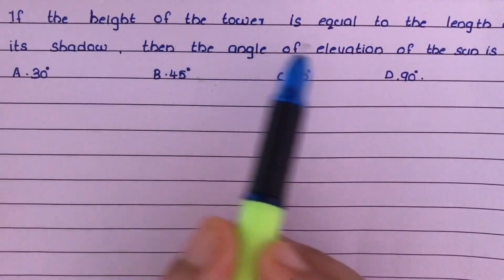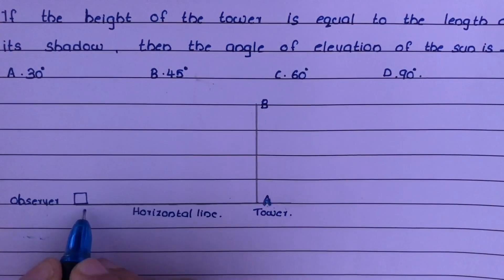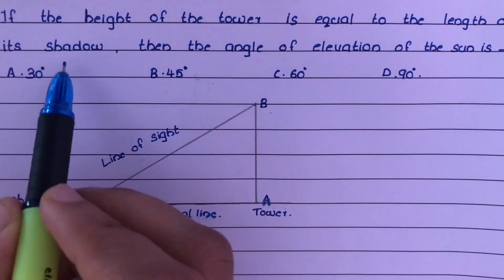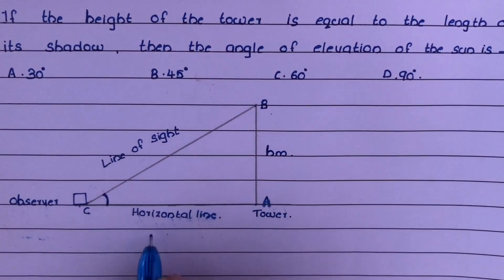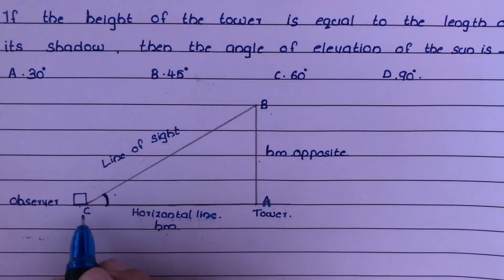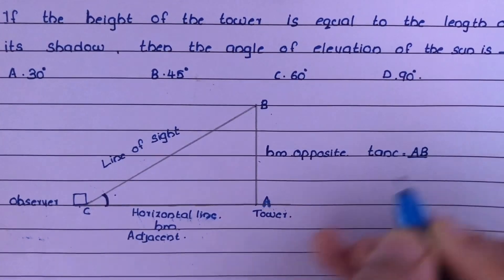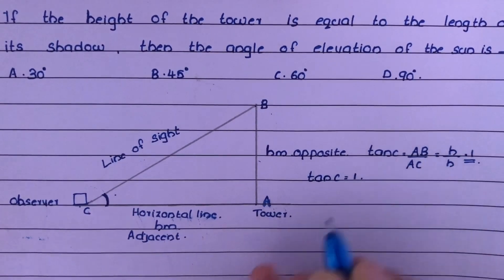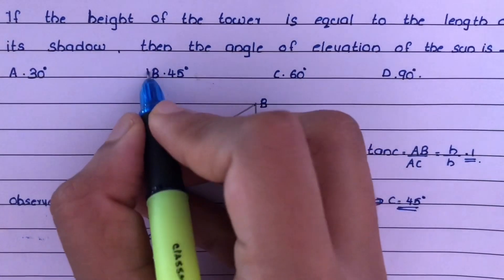|Class10| | CBSE| | Sample Paper| |2023-24|